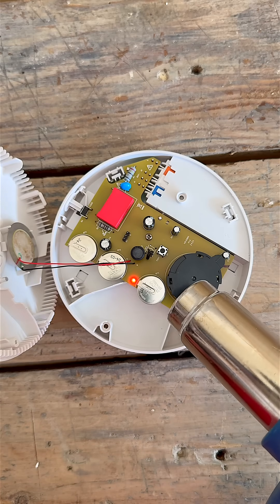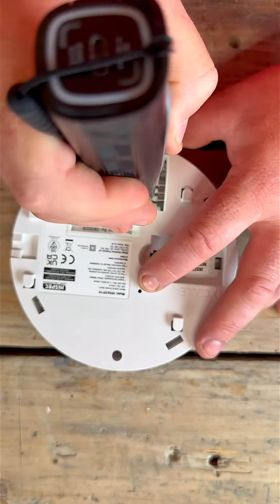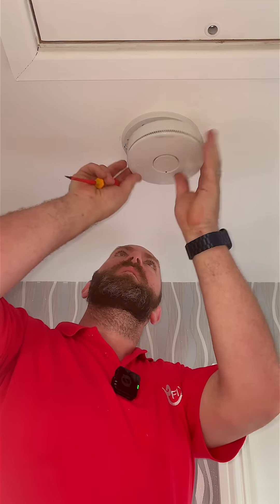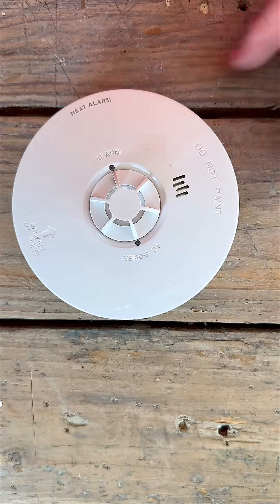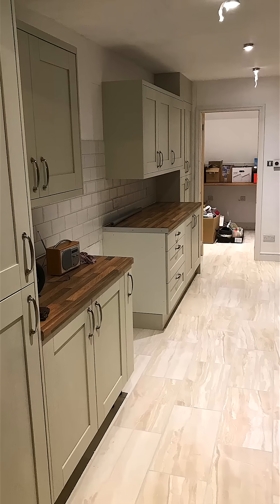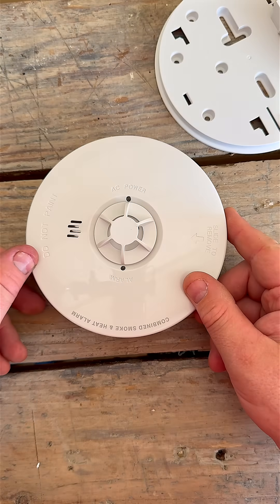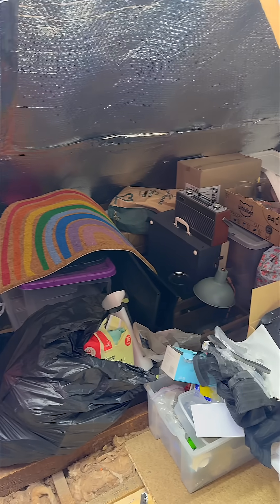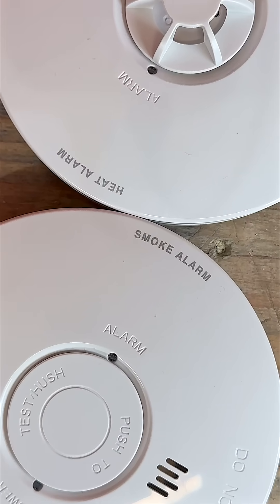Smoke Vs Heat Detectors: What’s the Difference!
What’s the real difference between smoke and heat detectors - and which one should you use where? In this video, we break down how each type works, where they shine, and why combining them might just give you the best of both worlds. From steamy kitchens to silent smouldering fires, we’ve got you covered.